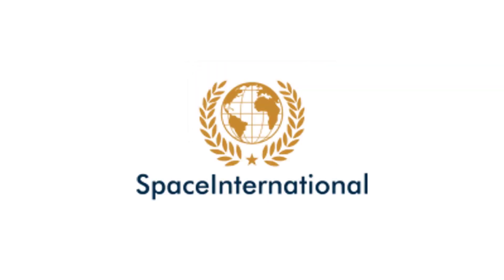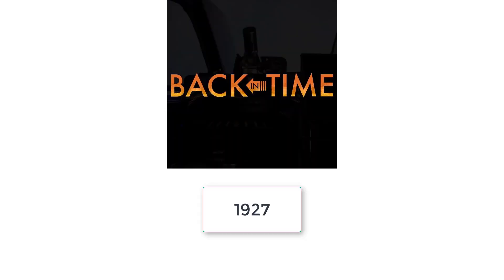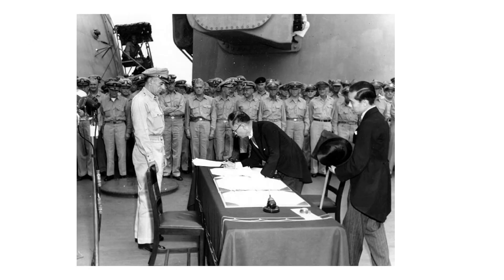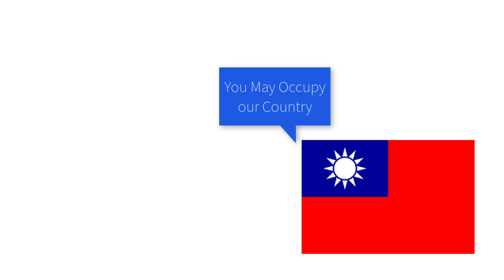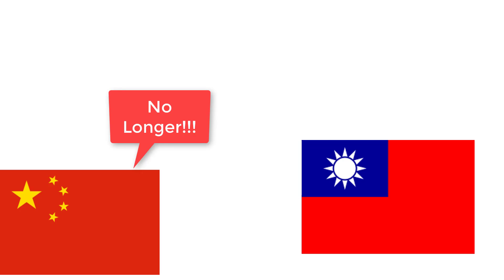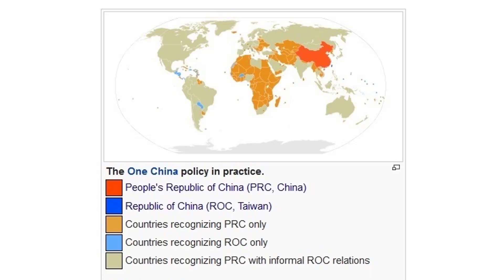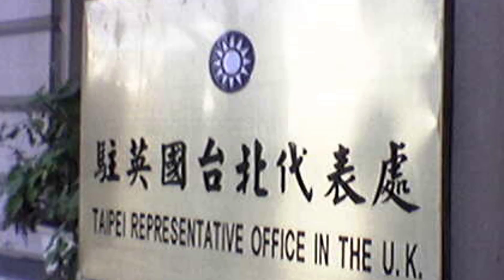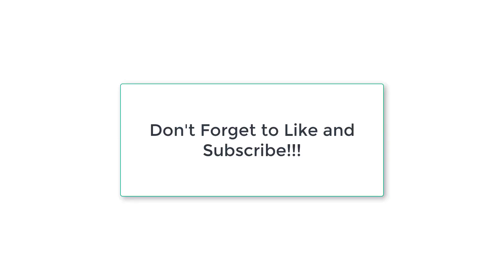Is Taiwan a Country or is it part of China?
Is Taiwan A country or is it part of China? Watch this video to know the answer.